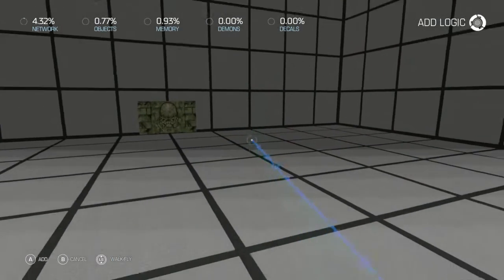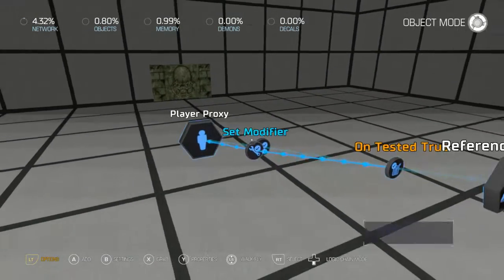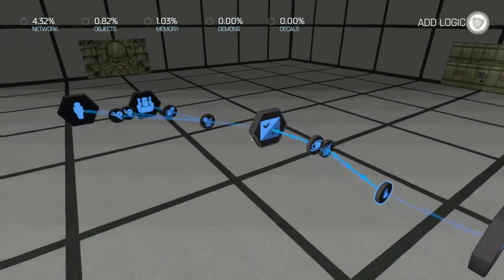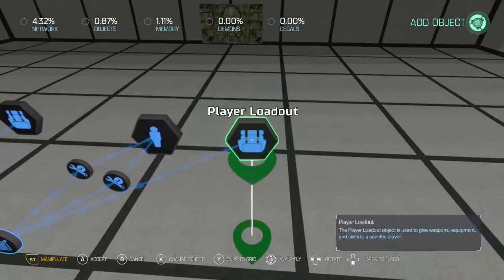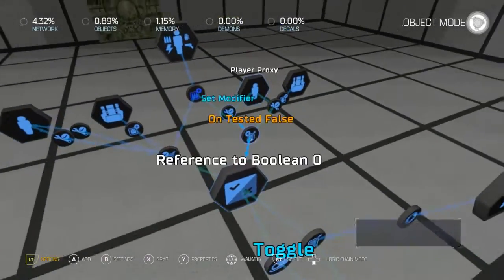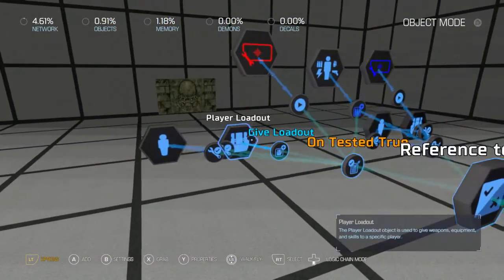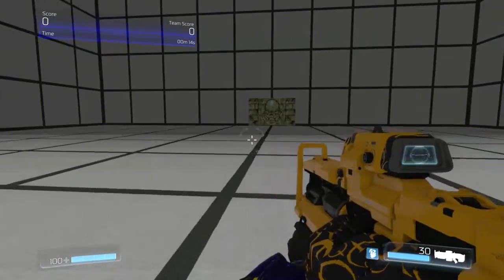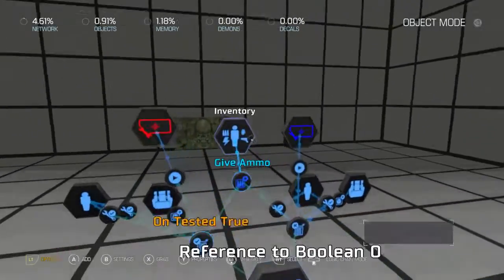DOOM SNAPMAP: SWITCHING GAMEPLAY IN-GAME TUTORIAL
Learn how to switch between 2 sets of gameplay on the fly!